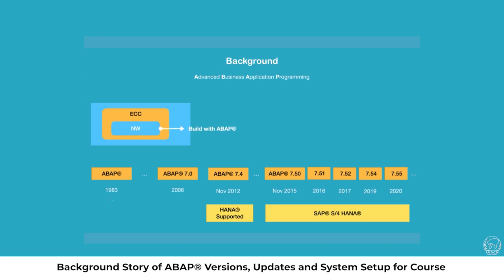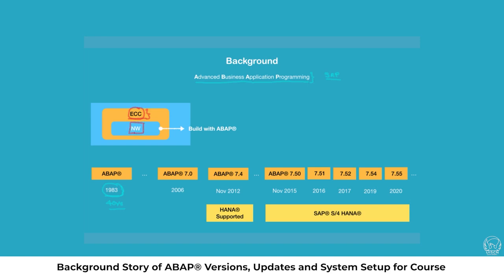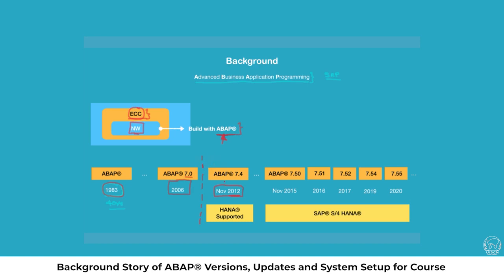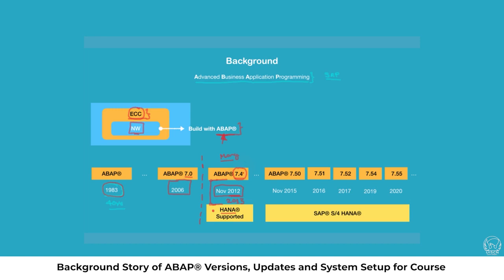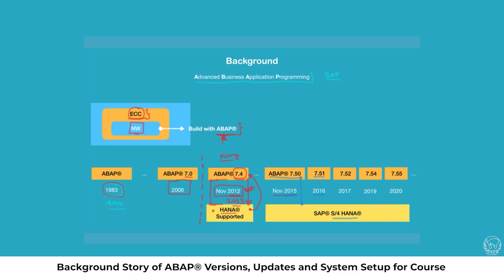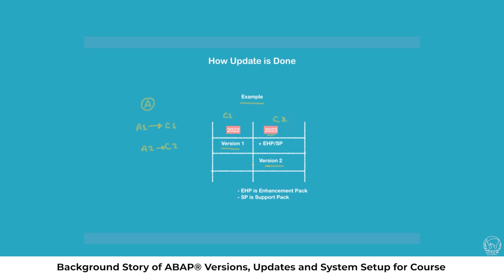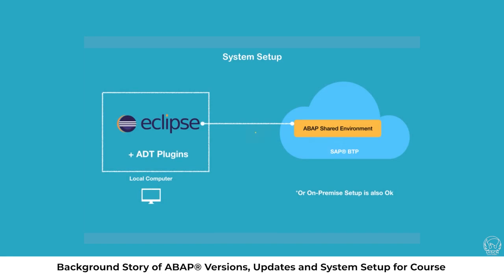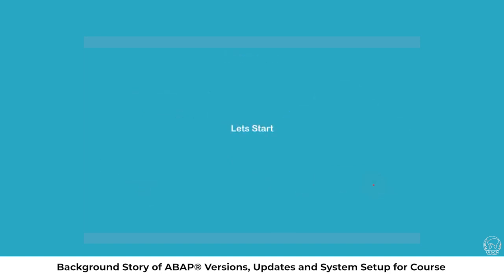Background Story of ABAP® Versions, Updates and System Setup for Course (Part 3)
Background Story of ABAP® Versions, Updates and System Setup for Course